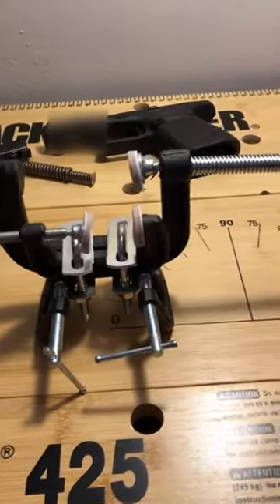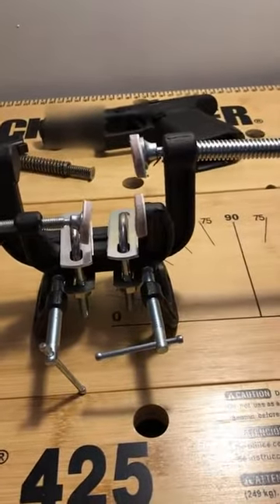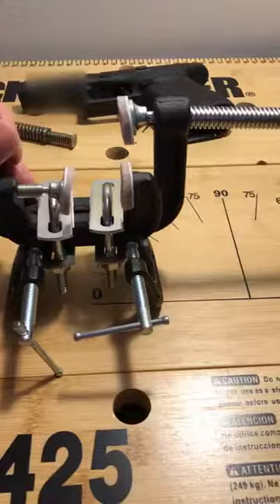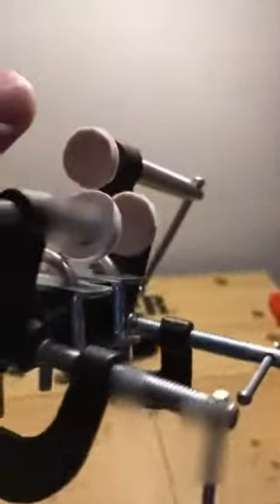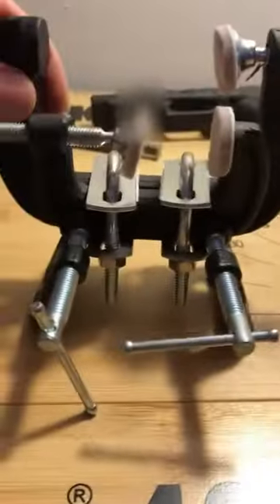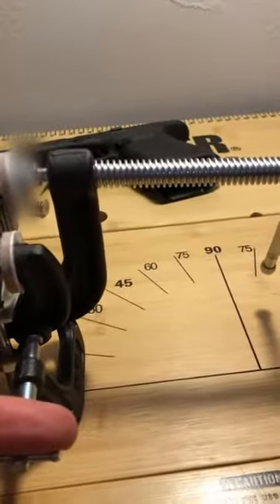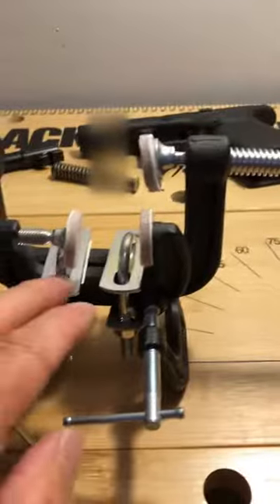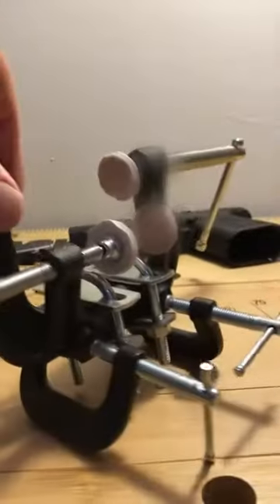20 Dollar Homemade Sight Pusher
A little off topic for my channel but I hope this helps someone out

A little modification to the 10 Dollar Homemade sight pusher.